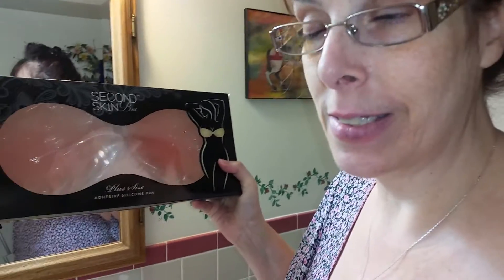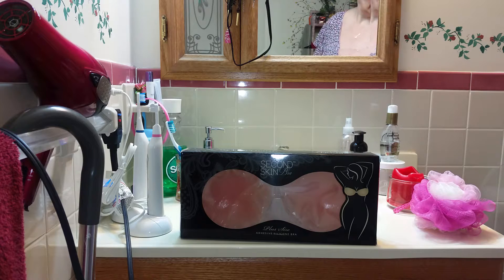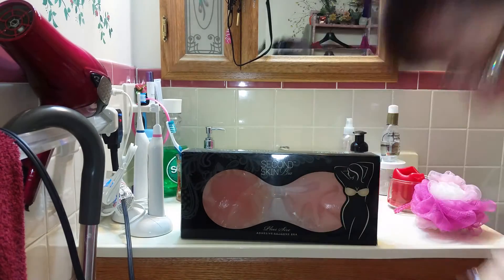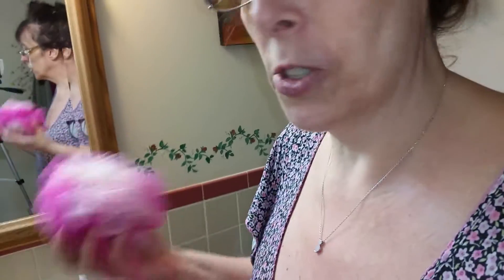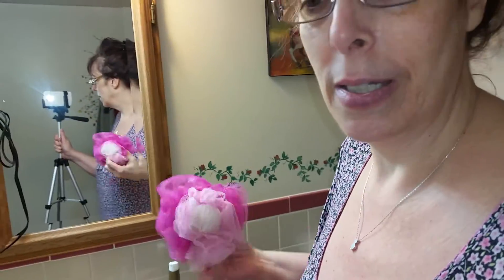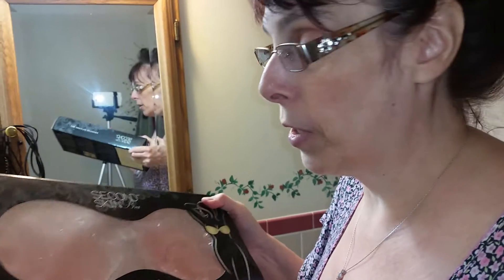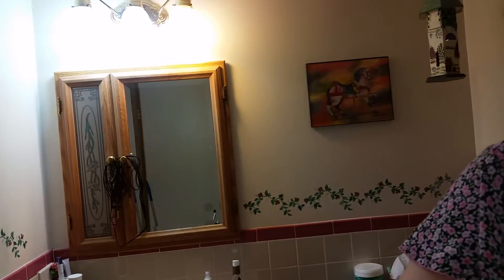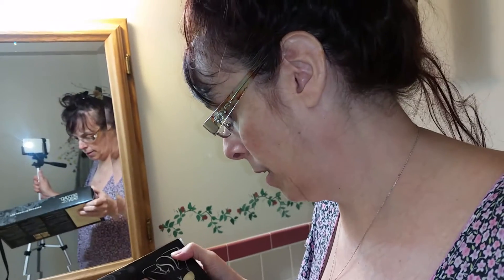PREP FOR APPLYING YOUR SECOND SKIN SILICONE BRA!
This bra comes in Regular and Plus size sizes!!!
This Silicone Sticky Bra is the Caviar of Sticky Bra's!! I own several types of this style of bra and this one is a HUGE step above all the rest! The look and feel of this bra is AMAZING! Each time I wore it for about 9 hours and it never unpeeled or slipped or moved. I have had others start to lose their stickiness and start peeling off in sections. I had no issues with this bra and it looked and felt great!
Description
Size Chart
Plus 1 Size: 34D,36C,38B,40A
Plus 2 Size: 34DD,36D,38C,40B,42A

If you are spilling over in your bra or in between sizes, please SIZE UP to the next cup size.

Have You Purchased Stick On NuBras That Were Cheaply Made That It Gave You Skin Irritations or Were Too Painful to Remove?

Look No Further! Our Brand Second Skin® Plus Size Bras Are Designed For You With Your Exact Problem In Mind!

Invisible Design
Our Second Skin® bras are designed to stay out of sight. Invisible, offers the cover and support of a normal bra without unsightly back straps, perfect to be worn under backless, halter or evening dresses.

Durable & Reusable
You can use and re-use this bra over 100 times. Just give them a quick clean with baby wipes! Look no further for the only solution bra that will give you the PERFECT FULLER cleavage.

Strong Adhesive - No Slippage
Long-lasting and sticks securely onto the body once placed on properly. After use to preserve longevity, gently wash with warm water, let air dry and the silicone wings will regenerate its adhesiveness.

100% SATISFACTION GUARANTEE.
Love it or return it. Our product comes with a full, 100% money-back guarantee.

About Second Skin Bra® x Holly O Boutique®

The collaboration between Second Skin® x Holly O Boutique®, is focused on empowering women across the globe, providing jobs for mothers in struggling communities and making intimate solution bras that women feel good in and feel good about buying. By buying this Second Skin Bra® you are supporting ethical businesses. Our Second Skin Bra® in PLUS SIZE is a product of our passions and beliefs: a love for beautifully designed things, a bit of rebelliousness, and a deep desire to make the world a better place.